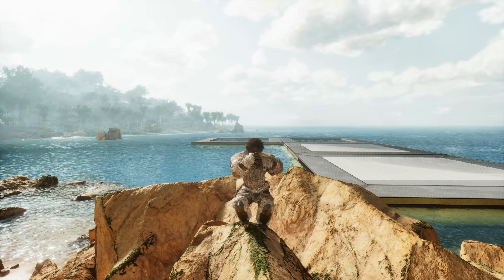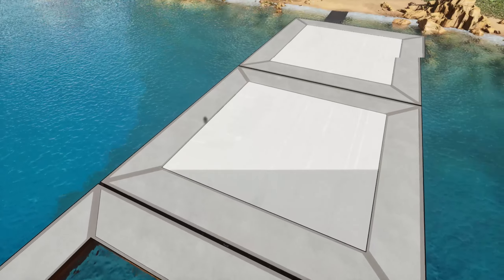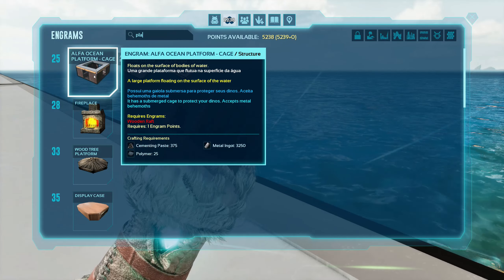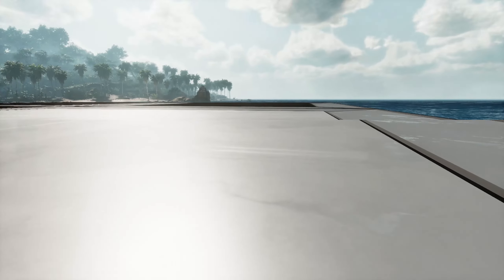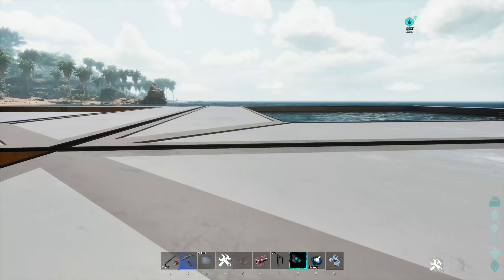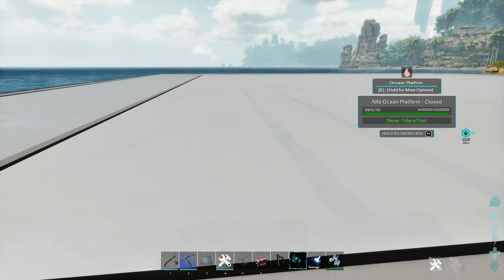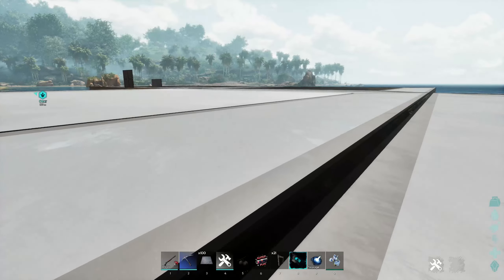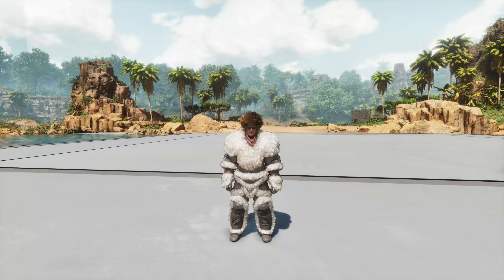Build on the ocean with Alfa Oceanic Platforms Crossplay Mod - Ark Survival Ascended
Dive into the depths of Ark Survival Ascended with our latest mod review: 'Build on the Ocean with Alfa Oceanic Platforms Crossplay Mod'. In this comprehensive review, we explore all the features of the Alfa Oceanic Platforms mod, teaching you the basics and showing you how to build directly on the ocean.

Available on PC, XBOX, PS5

Also included some extra goodies for custom water builds in this mod. So, whether you're a seasoned Ark player or a newbie, this mod review is sure to enhance your gameplay experience.